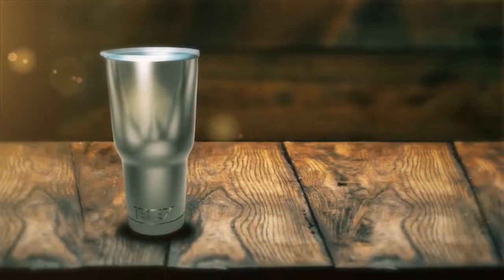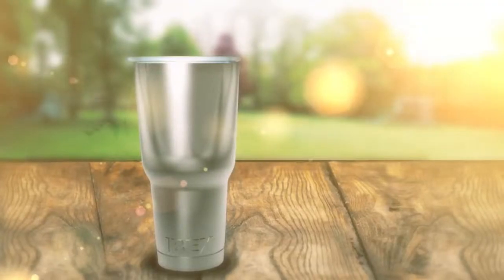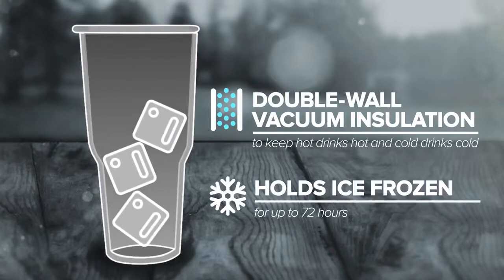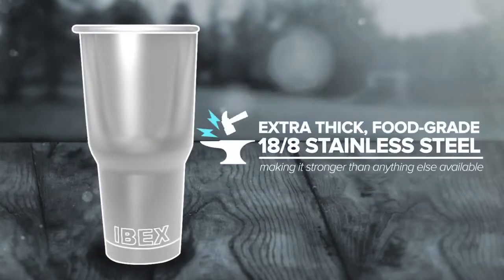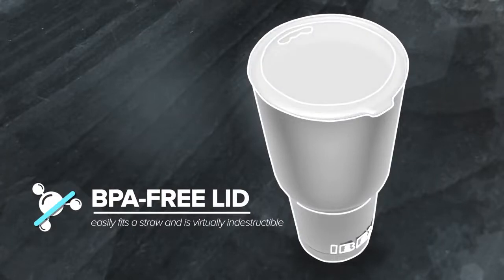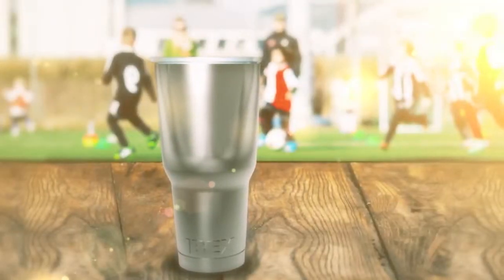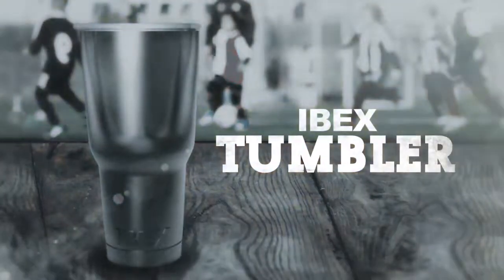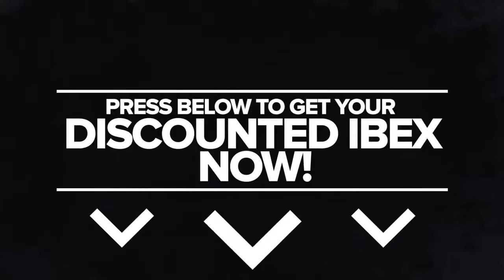Enjoy Your Drinks Hot or Cold Longer | Vacuum Insulated Tumbler 800ml - Silver by JB Saeed Studio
Enjoy the taste of your favorite drinks longer with our Vacuum Insulated Tumbler. These double vacuum insulation Stainless Steel Tumblers keep your ice frozen longer than any other tumbler, up to 72 hours! The strongest extra thick food grade 18/8 stainless steel shell will withstand the test of time. All-new sleek, sleek design stand out from the crowd and enjoy your drinks hot or cold longer.

Address: 40-C, Bukhari Commercial Area Phase 6 Defence Housing Authority, Karachi, 75500